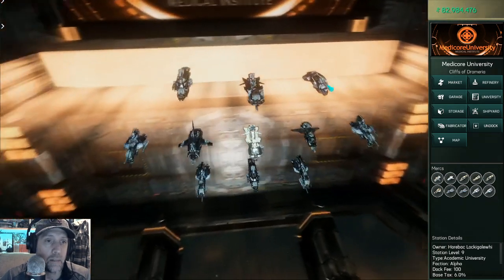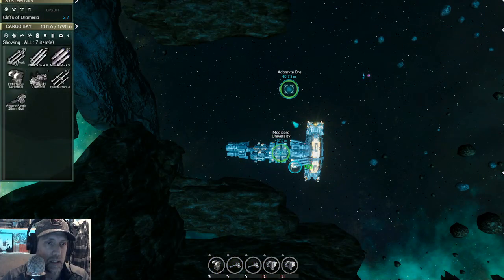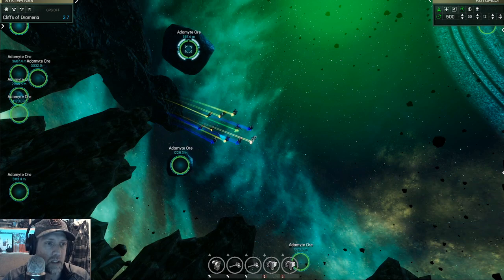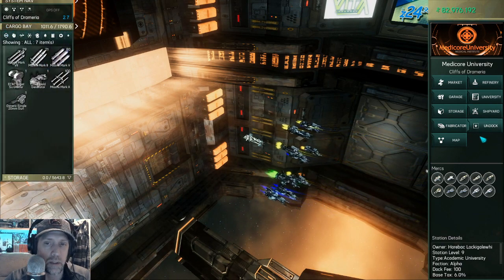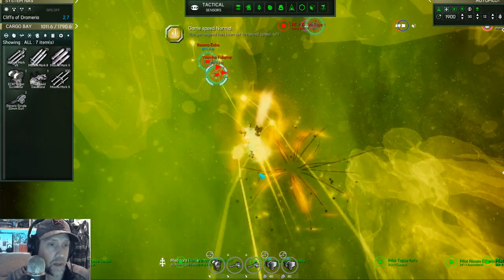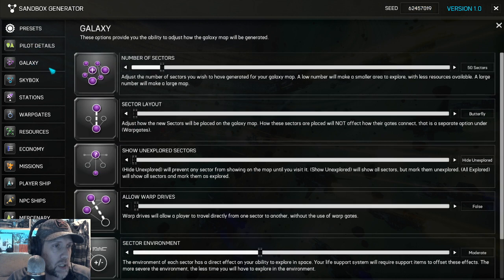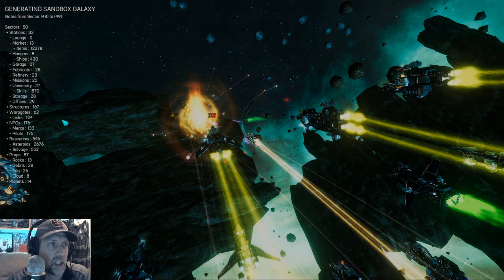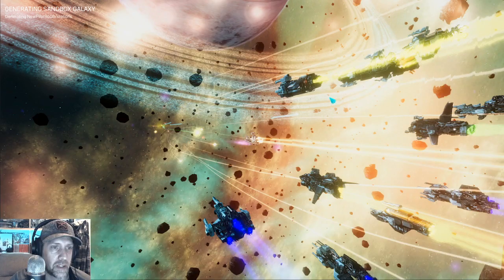Astrox Imperium DEVLOG 99 (2/7/22)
Devlog 99 covers the new sandbox changes. This new system uses a grid matrix to determine placement and linkage between sectors. This also allows for better distribution of sector security and environment. Factions are now clustered together on all layouts except the spiral layout.

Build 129 has an improved ui when dealing with object selection on the main screen, tactical panel, and raw object clicks. prior to this build, all of these were providing different functionality. Now their functionality is consistent and not as confusing.

The ship orbit system has been adjusted to incorporate some of the suggestions from the discord channel. You can now adjust the max range much higher, and there is now an option to include usable objects in the orbit  calculations.